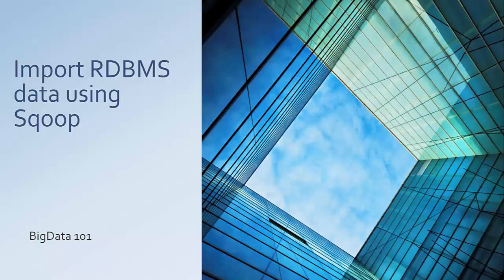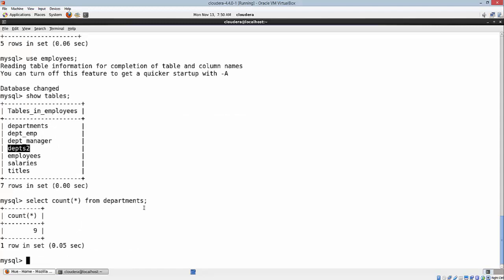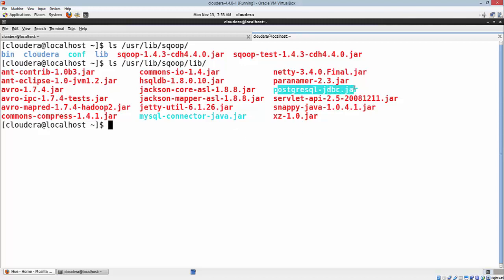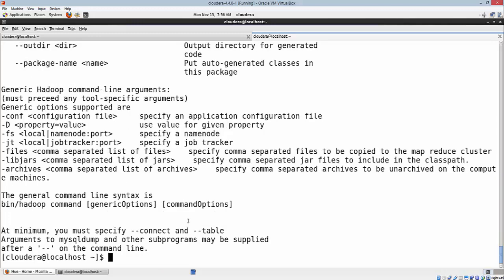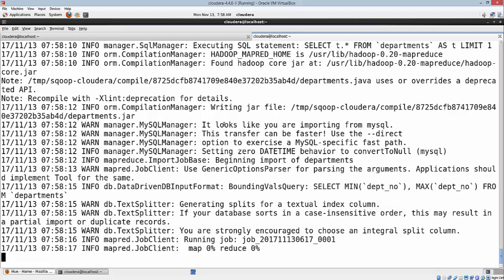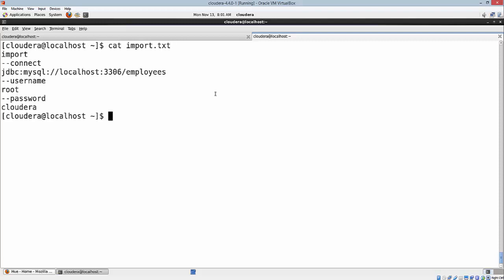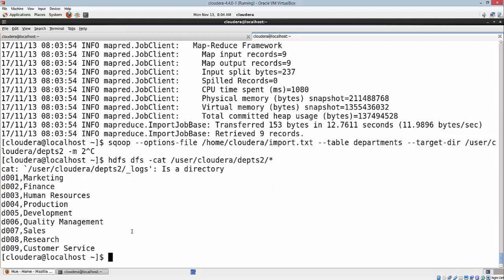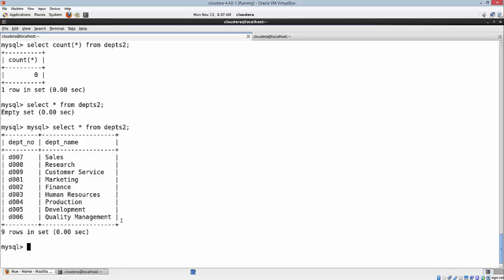Sqoop Import and Export data from RDMBS and HDFS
sqoop hadoop tutorial
sqoop export from hdfs to mysql

The video provides handson examples of how to import data from RDBMS to HDFS and also exporting data from HDFS to RDBMS

Description:
Apache Sqoop is a tool designed for efficiently transferring bulk data between Apache Hadoop and structured datastores such as relational databases.

Latest stable release is 1.4.6 (download, documentation). Latest cut of Sqoop2 is 1.99.6 (download, documentation). Note that 1.99.6 is not compatible with 1.4.6 and not feature complete, it is not intended for production deployment.

sqoop tutorial
sqoop hadoop tutorial
sqoop tutorial for beginners
sqoop installation
sqoop hadoop
Bigdata101
bigdata101
Bigdataoss101
hadoop
cloudera
sqoop
mongodb
hdfs
virtualbox